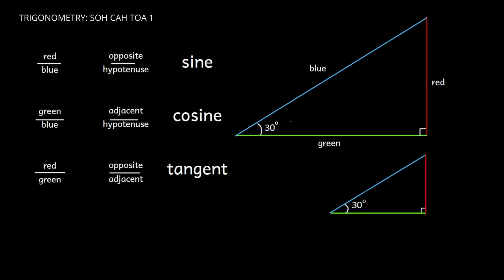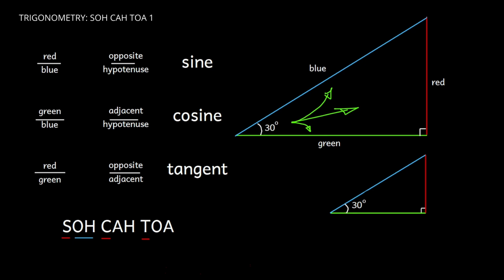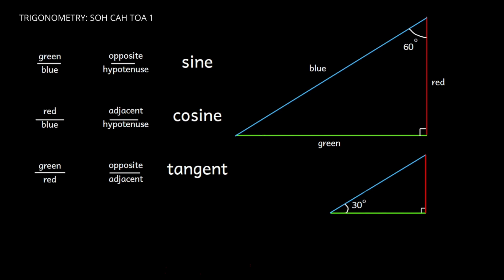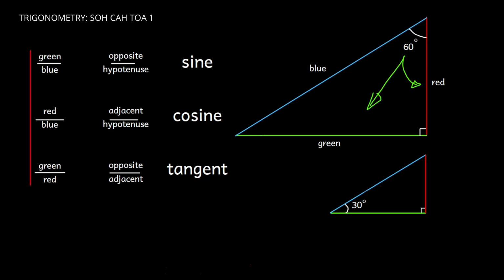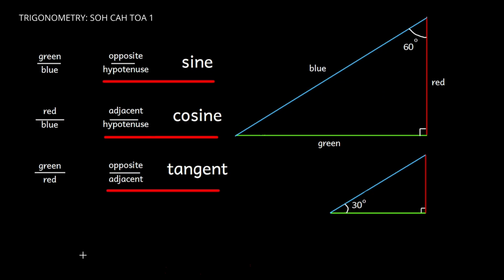8. TRIGONOMETRY: SOH CAH TOA 1